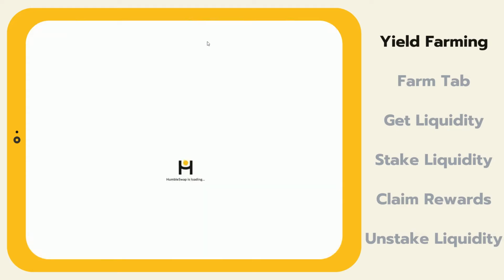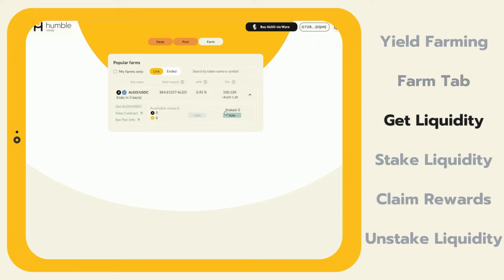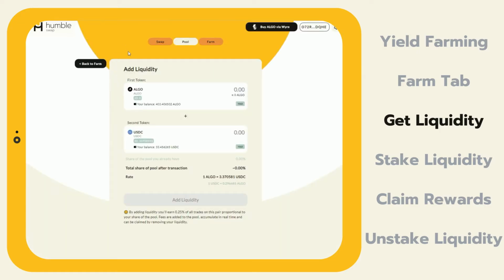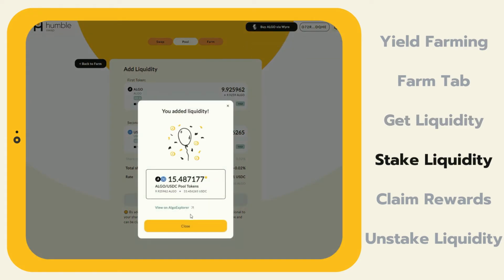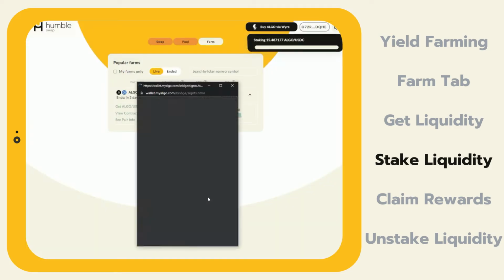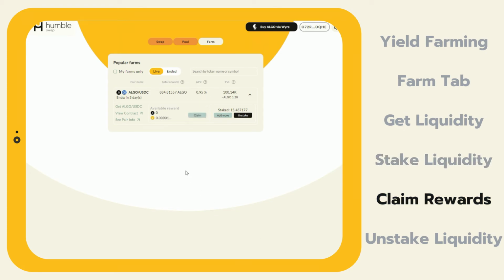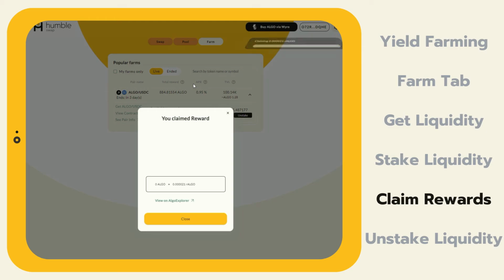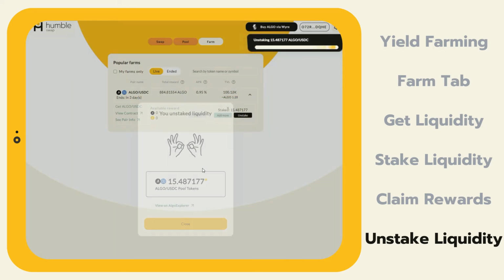How to Farm on Humble DeFi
A simple step by step guide covering everything you will need to know when using Humble DeFi.

--- About Humble DeFi ---
DeFi For Everyone!!
Swap tokens from your tub, earn interest from your easy chair, or farm from your family room.
No matter your goal, Humble has a secure DeFi product for you.

--- Humble DeFi Networks ---